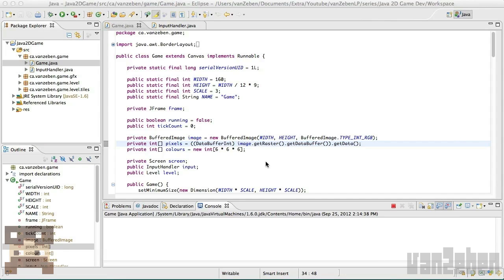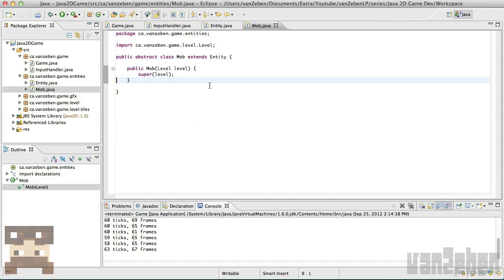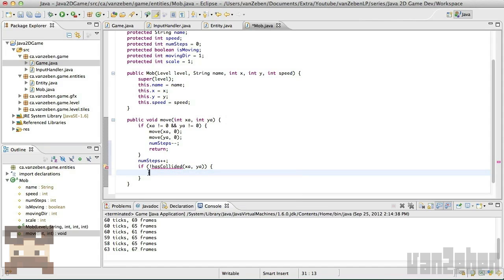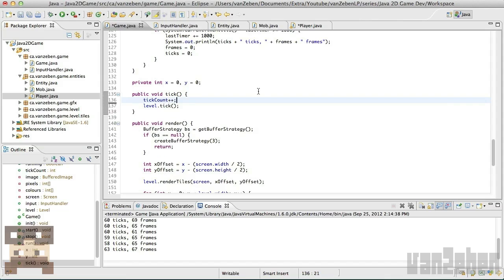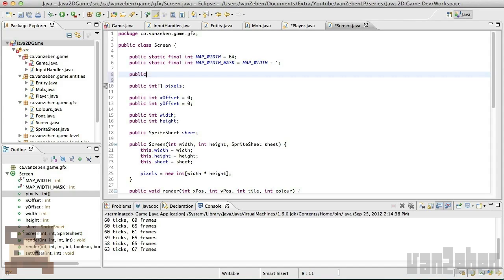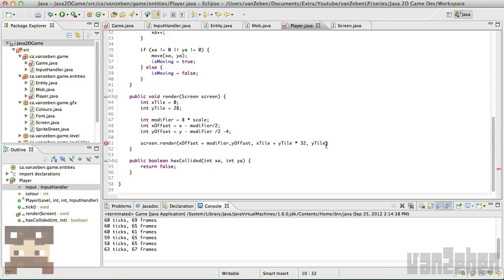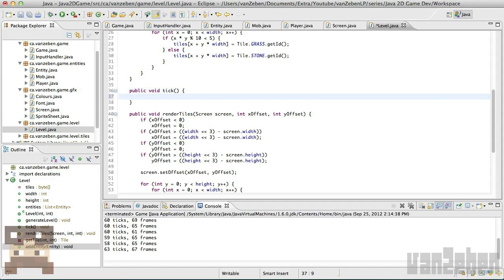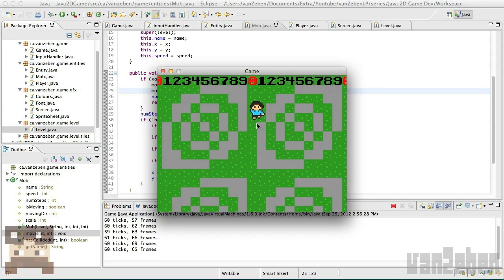Making our first mob, the Player!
This tutorial will teach you how to set up entities and put them in the game.

I will include the final project source when the game is complete, and will update this description with them at a later date.

Title: Chibi Ninja
Artist: Eric Skiff